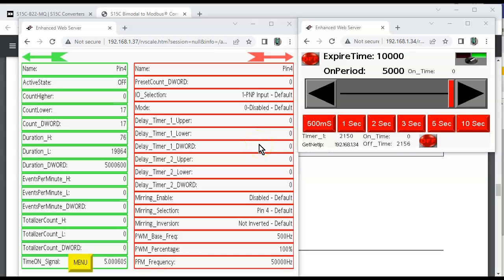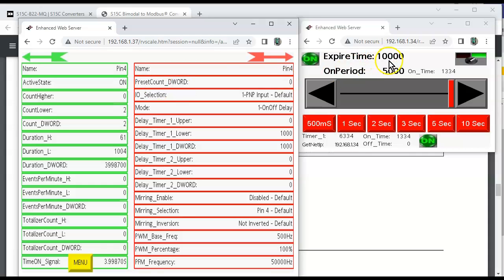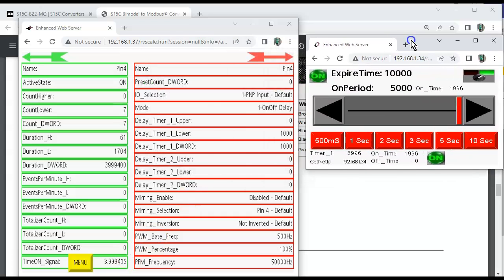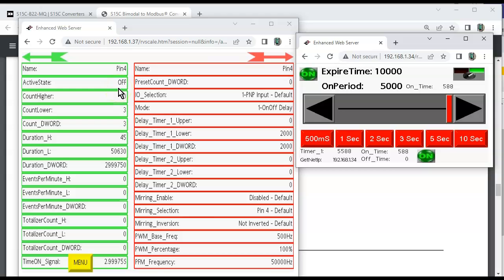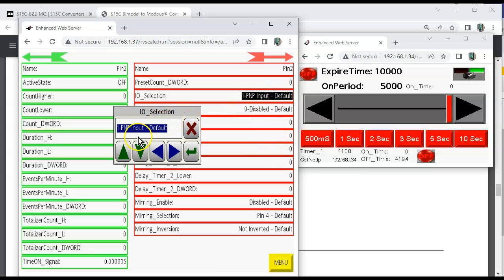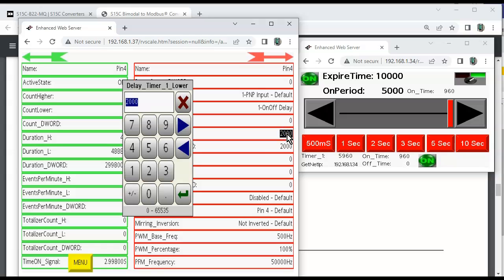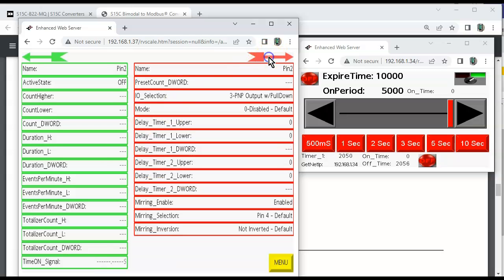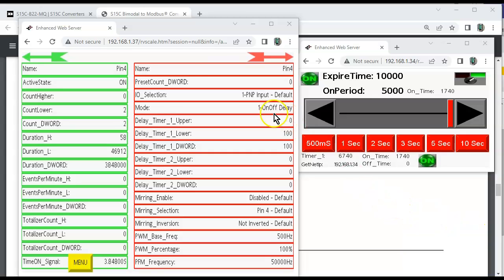SnapSignal S15C-B22-MQ On/Off Delay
In this short video we use the S15C-B22-MQ to do a simple On/Off delay. Here the Input signal must be ON for the time in Delay_Timer_1 before it turns ON the Output. We also Mirror the Pin 4 to Pin 2 to get an actual physical Output signal, on Pin 2.